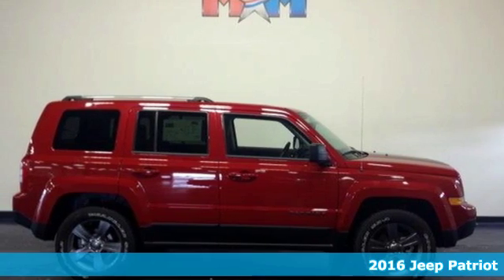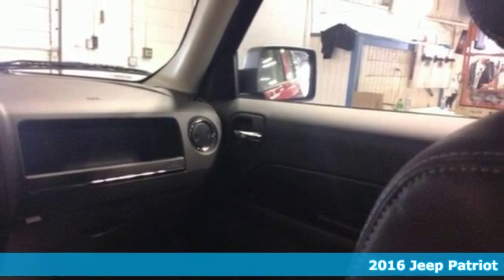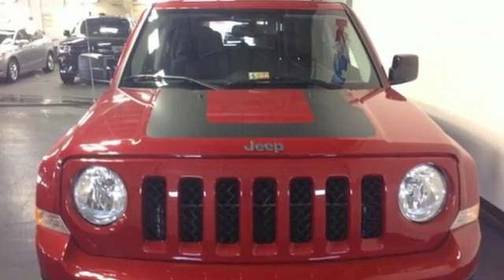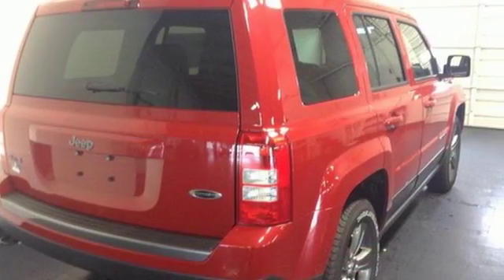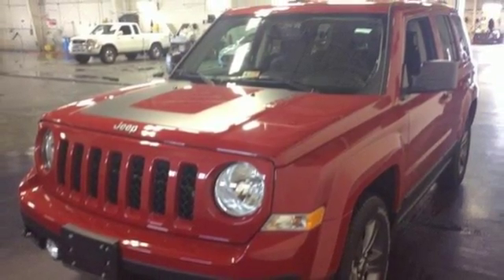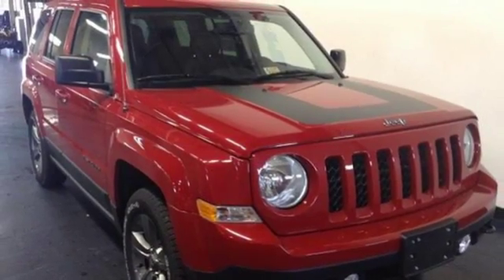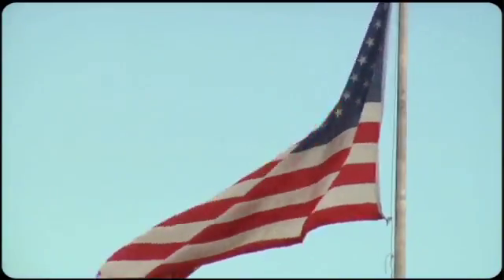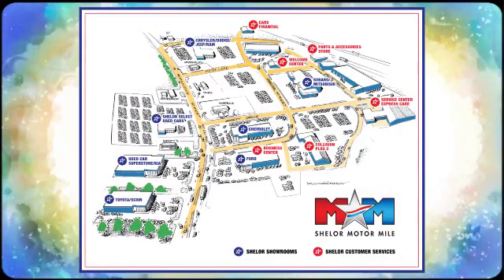New 2016 Jeep Patriot Christiansburg VA Blacksburg, VA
Year: 2016
Make: Jeep
Model: Patriot
Trim: 4WD 4dr Sport SE
Engine: 2.4L 4 Cylinder Engine
Transmission: AUTOMATIC
Color: Redline 2 Coat Pearl
Interior: G7DV
Stock #: DC160888
VIN: 1C4NJRBB1GD725597
Heated Seats, Bluetooth, CD Player, iPod/MP3 Input, ENGINE: 2.4L I4 DOHC 16V DUAL VVT, POWER VALUE GROUP, TRANSMISSION: 6-SPEED AUTOMATIC, 4x4. Sport SE trim, Redline 2 Coat Pearl exterior. EPA 26 MPG Hwy/20 MPG City! AND MORE! KEY FEATURES INCLUDE: 4x4, iPod/MP3 Input, Bluetooth, CD Player, Aluminum Wheels MP3 Player, Satellite Radio, Privacy Glass, Child Safety Locks, Electronic Stability Control. OPTION PACKAGES: POWER VALUE GROUP Body Color Door Handles, Illuminated Entry, Speed Sensitive Power Locks, Keyless Entry, Automatic Headlamps, Power Heated Fold-Away Mirrors, Power Driver 1-Touch Windows, Body Color Liftgate Applique, TRANSMISSION: 6-SPEED AUTOMATIC Autostick Automatic Transmission, Tip Start (STD), AIR CONDITIONING, QUICK ORDER PACKAGE 2GH SPORT SE PACKAGE Engine: 2.4L I4 DOHC 16V Dual VVT, Transmission: 6-Speed Automatic, Leather Wrapped Steering Wheel, Mineral Gray Gloss Jeep Badge, Mineral Gray Sport SE Badge, Steering Wheel Mounted Audio Controls, Mineral Gray 4X4 Badge, Mineral Gray Patriot Badge, Tow Hooks, Rear Bumper w/Mineral Gray Steppad, Mineral Gray Gloss Roof Rails, Bright Exhaust Tip, Sport SE Hood Decal, Heated Front Seats, ENGINE: 2.4L I4 DOHC 16V DUAL VVT (STD). EXPERTS ARE SAYING: Great Gas Mileage: 26 MPG Hwy. WHY BUY FROM US: At Shelor Motor Mile we have a price and payment to fit any budget. Our big selection means even bigger savings! Need extra spending money? Shelor wants your vehicle, and we're paying top dollar! Shelor Motor Mile makes every attempt to keep posted prices, vehicle information, listed equipment and options accurate and up to date. In the event that inaccuracies may occur, we reserve the right to modify and make corrections in a timely manner. This Fuel economy calculations based on original manufacturer data for trim engine configuration. Please confirm the accuracy of the included equipment by calling us prior to purchase.